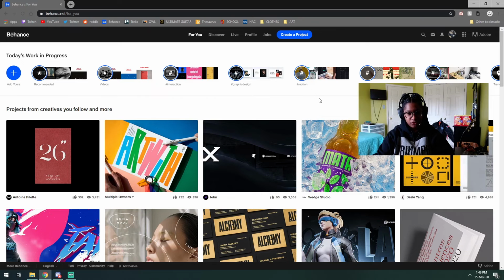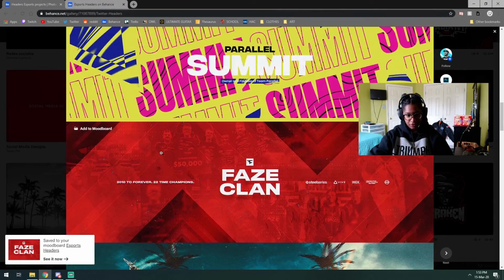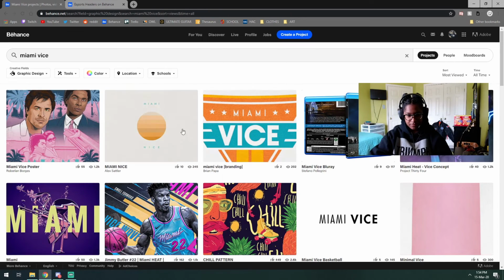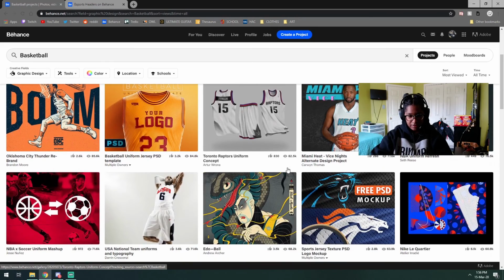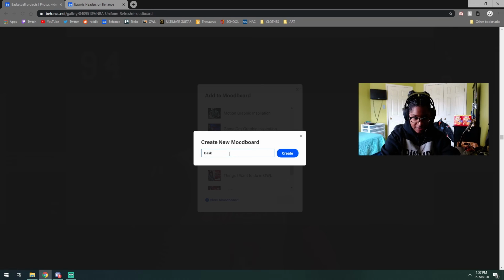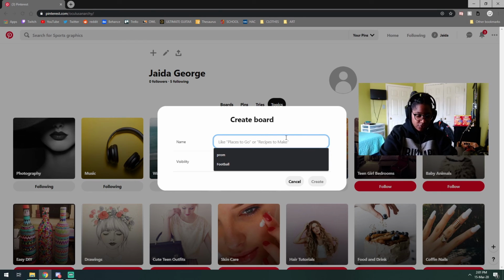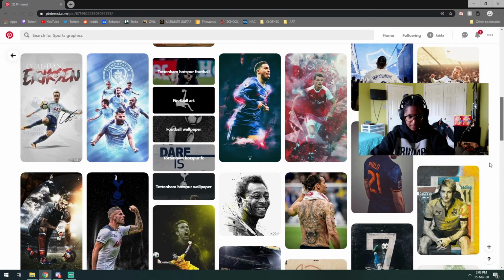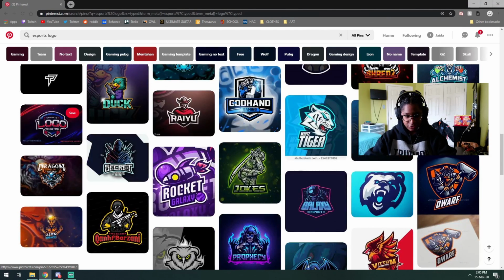An Intro to Behance and Pinterest - Together We Design Episode 4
Some of graphic designers' favorite websites.

In this episode, anarchy takes you through Behance and Pinterest and goes over how to use these websites for inspiration and quality checks.